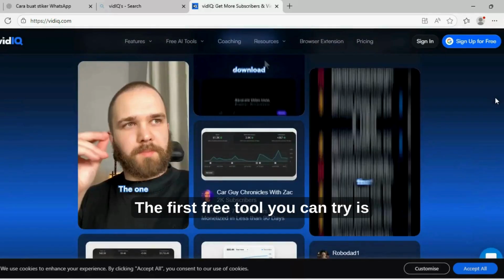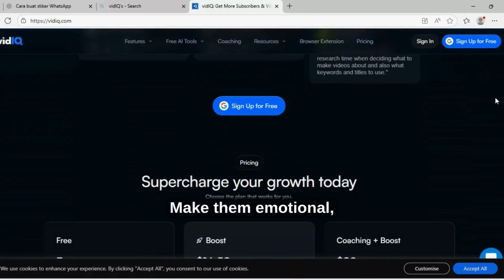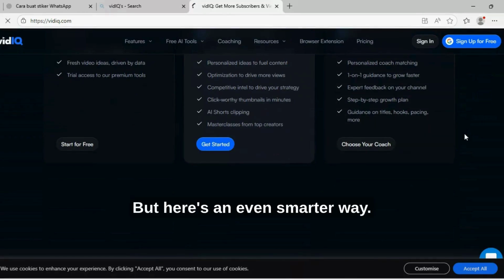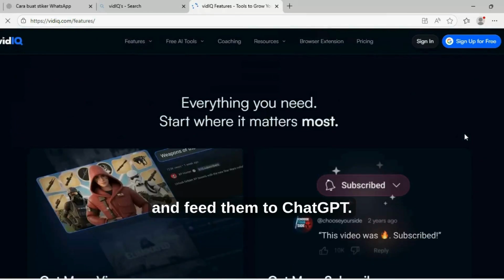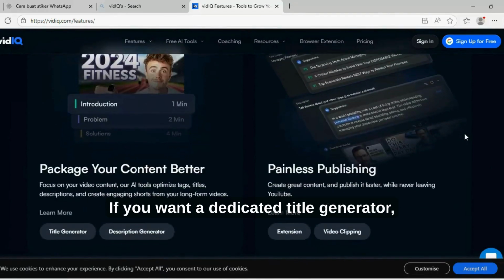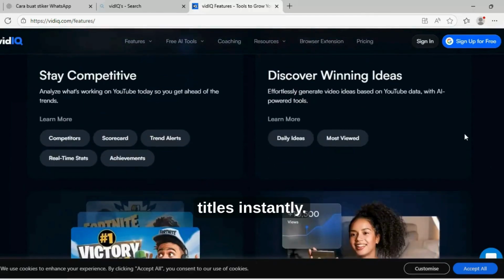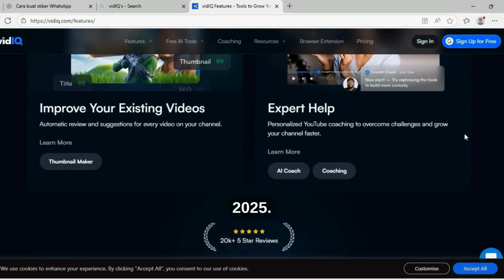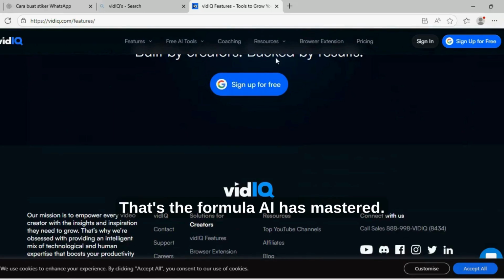How to Generate YouTube Titles with AI (Free Tool) 🤔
Struggling to come up with YouTube titles that actually get clicks? 🤔
In this video, you’ll learn how to generate viral YouTube titles using FREE AI tools like ChatGPT, vidIQ, and KeywordTool.io — in just seconds!

Discover how to combine trending keywords, emotions, and curiosity to make your titles irresistible.
Whether you’re a beginner or pro creator, these AI tools will help you brainstorm, test, and optimize your titles for maximum views and engagement.

💡 Perfect for YouTubers, marketers, and content creators who want to grow faster with the power of AI.
👉 Watch till the end to see how to make AI do your title writing — for free!